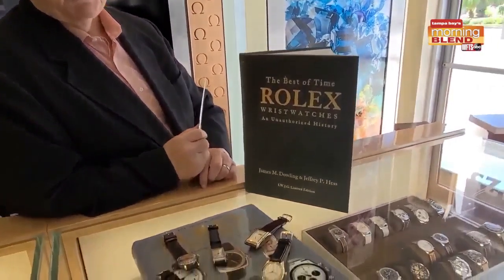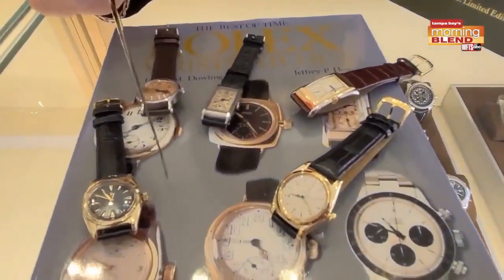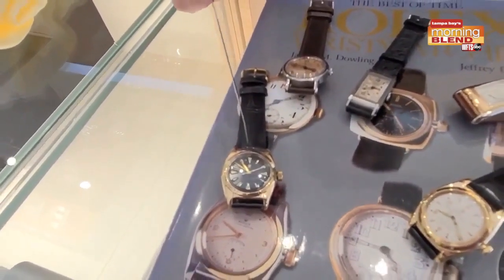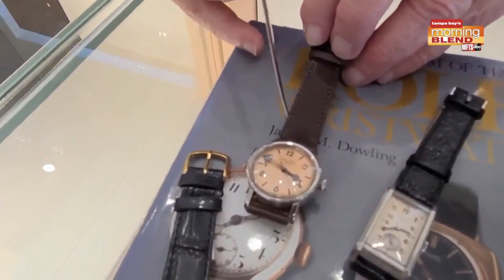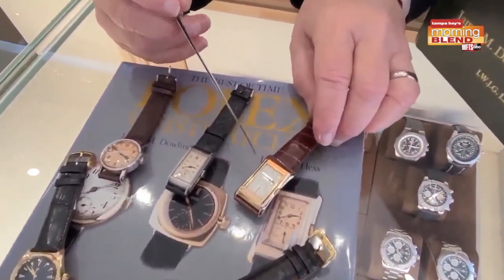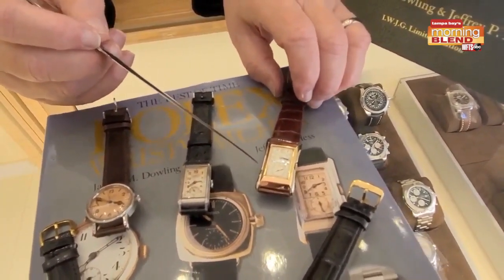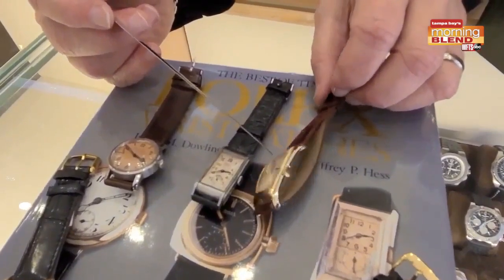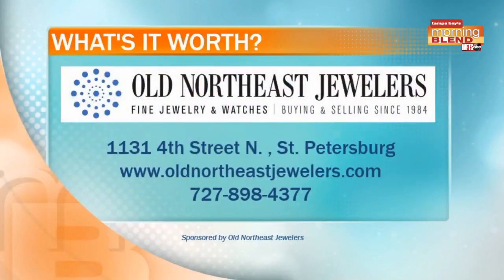What's It Worth? | Morning Blend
Old Northeast Jewelers brings us the breakdown on the value of Rolex watches.